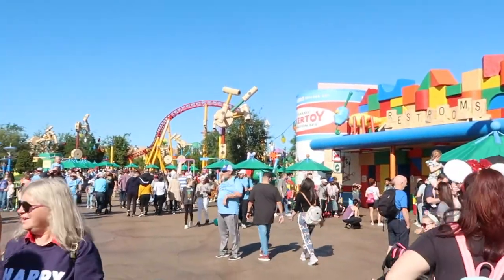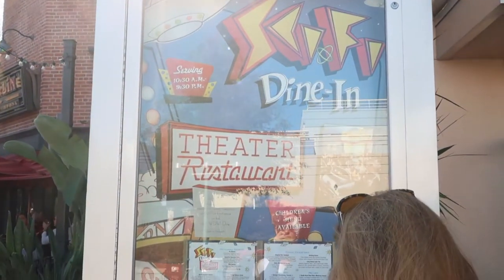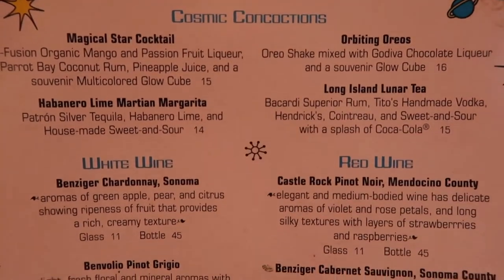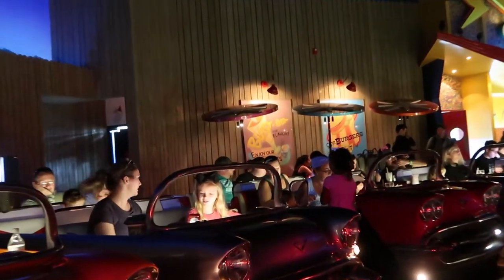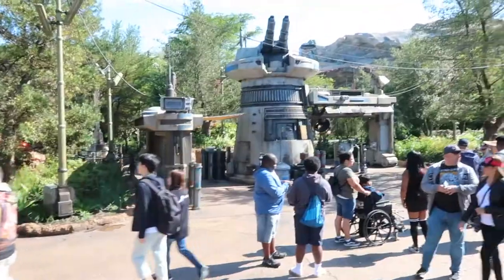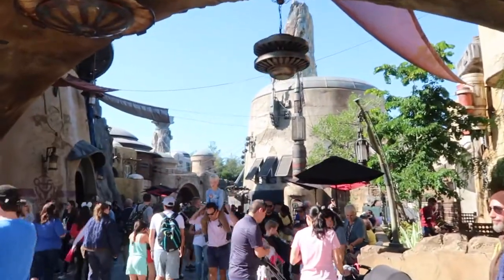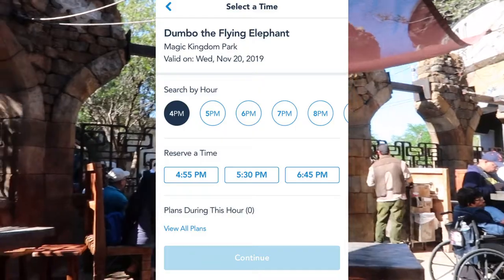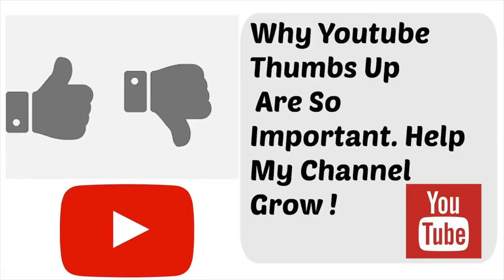COOLEST DISNEY RESTAURANT - STAR WARS LAND - FAST PASSES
I wen't on a trip to Disney World recently & wanted to share! This is my absolute favourite Disney dining experience for all ages! Also, I visited the newly opened Star Wars Galaxy's Edge land at Disneys Hollywood Studios! Not only that, but there's also a run down of how to get and use fast passes, as well as the new gondola system in the parks!